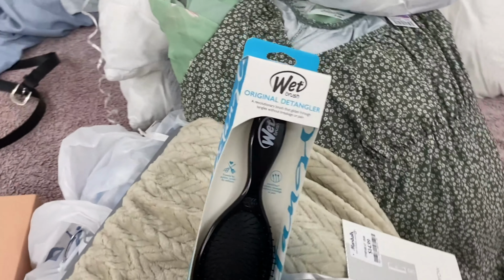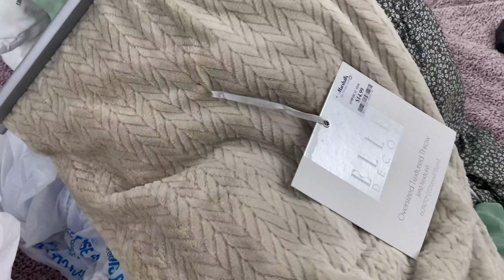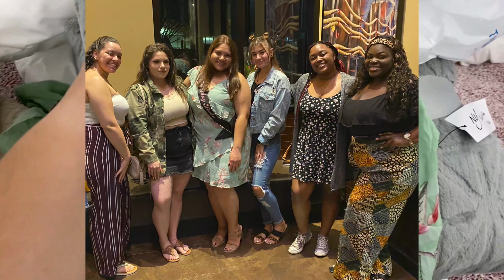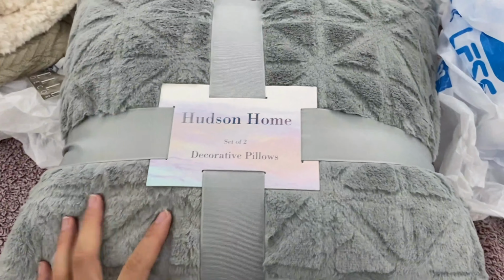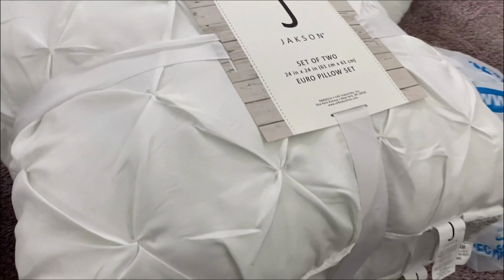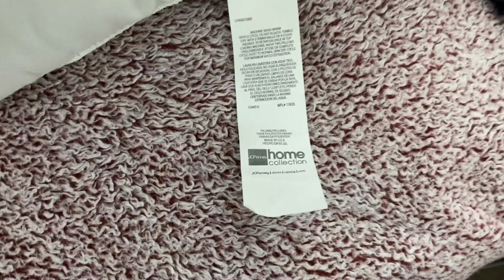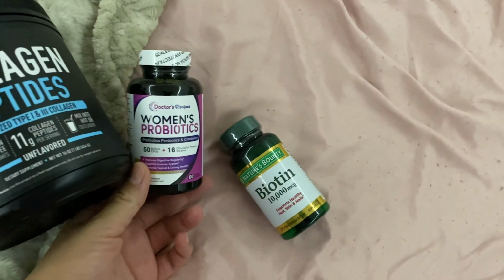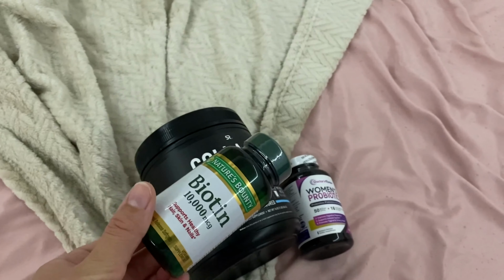23rd Birthday Vlog! | Catarina Mercado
Hiiiii I hope you have enjoyed this birthday vlog thank you Lord for another beautiful year☺️ Have a blessed week! Don’t forget to be the best person you can be and to love on people. Thank you all for the support see you all sooon! byeeee

God Bless ❤️